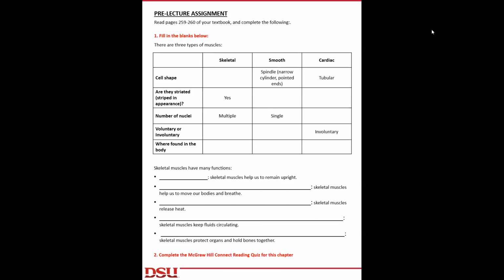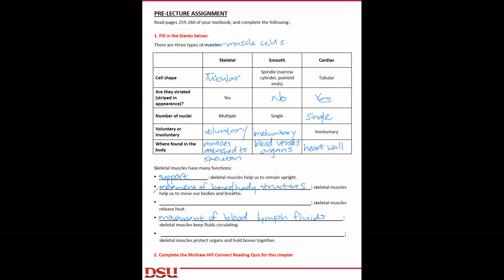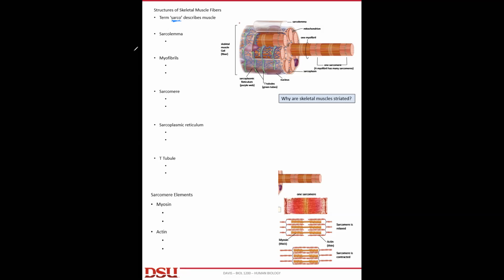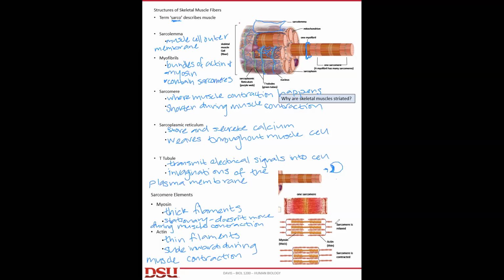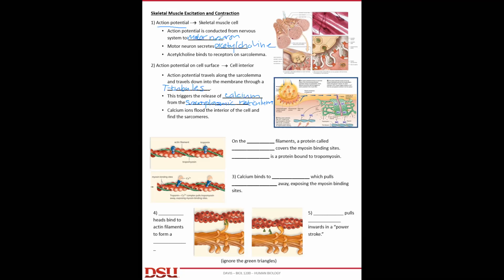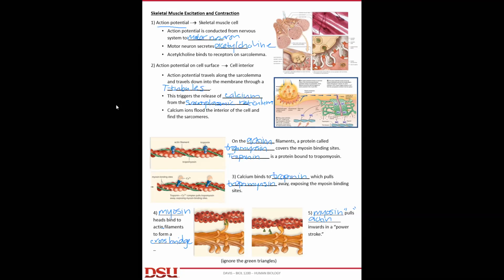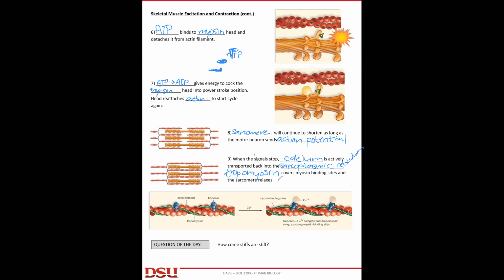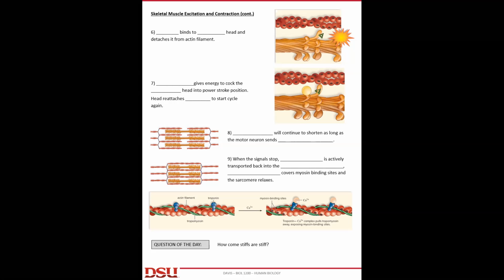BIOL 1200 Muscle System I Lecture